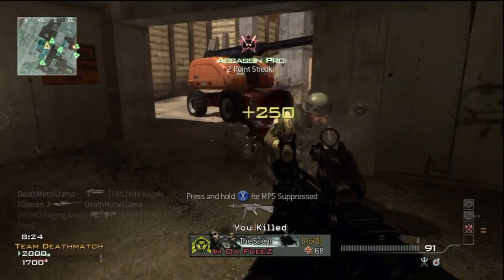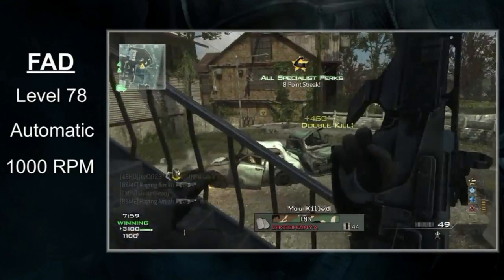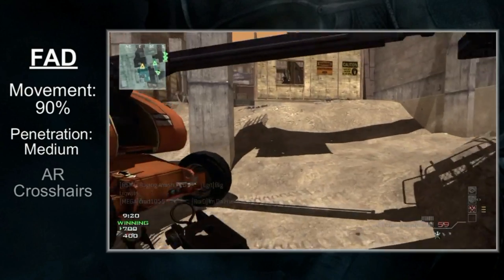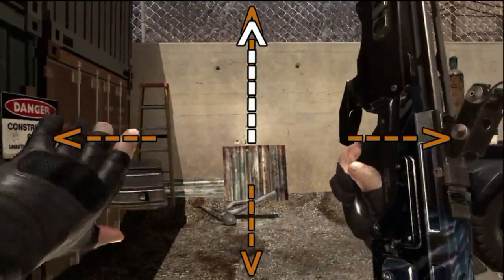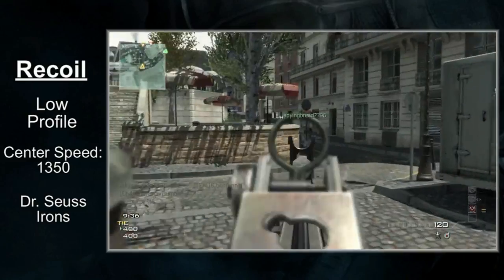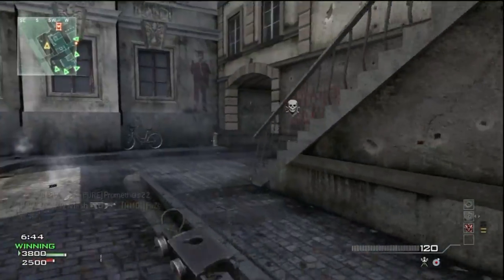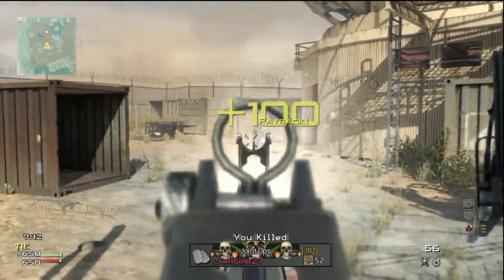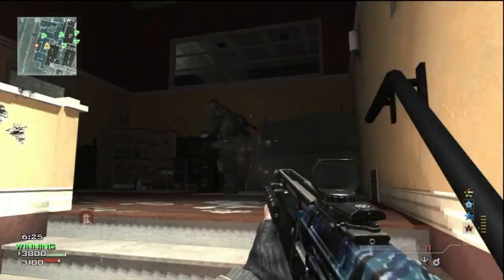FAD - Assault Rifles - Modern Warfare 3 - #11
I've learned a lot of lessons from the SCAR review. I wanted to bring my best to the table for the holidays, so I hope you enjoy!